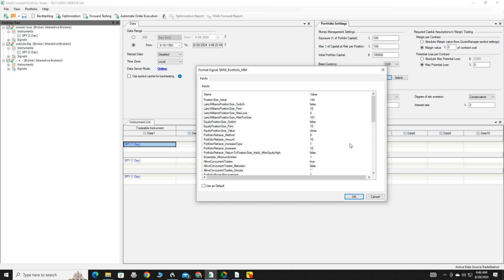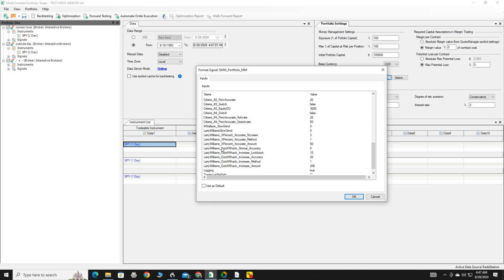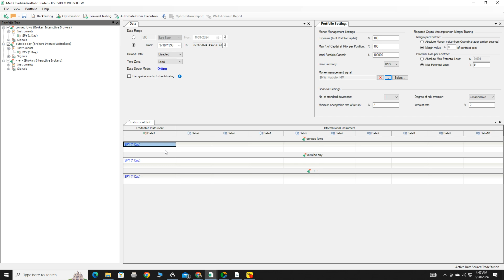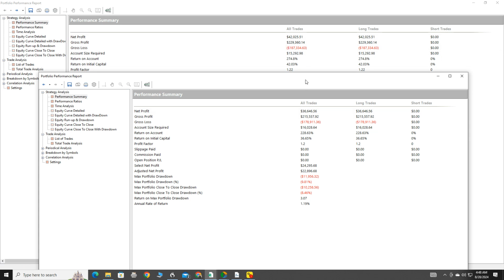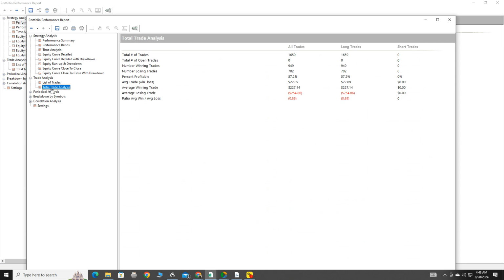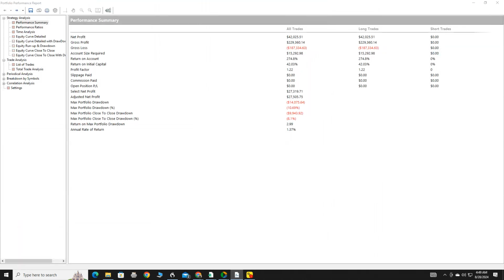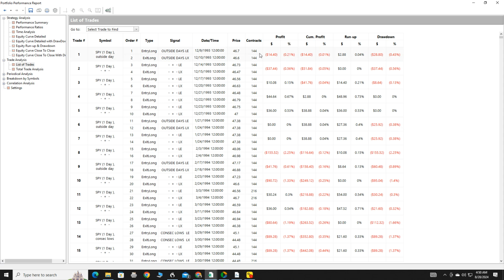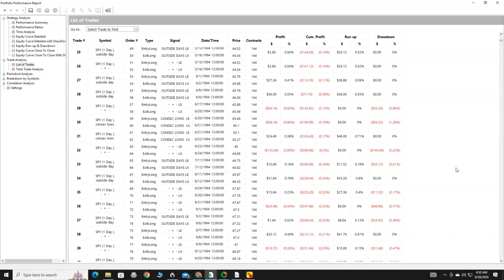Larry Williams percent X for multi charts portfolio